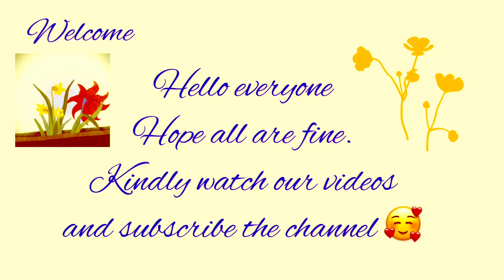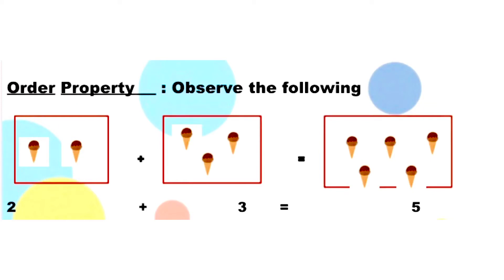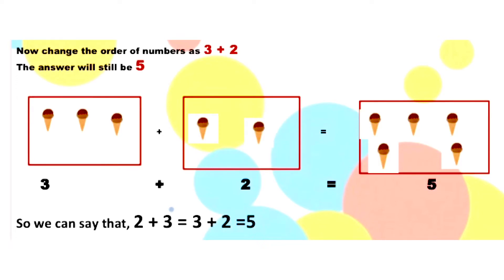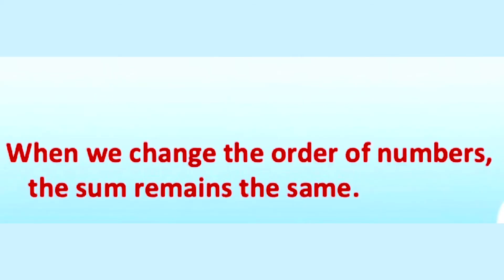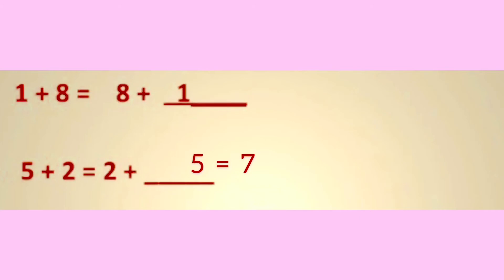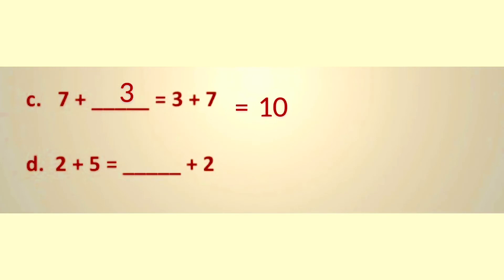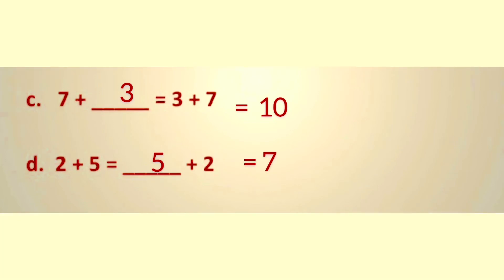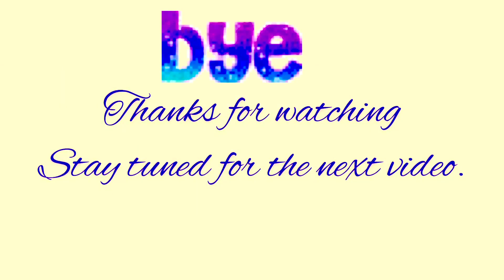listening and learning l Order property Of Addition l Addition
Kindly watch our videos
Order of Addition
Properties of addition
Addition of numbers
Addition

listening and learning
Addition of numbers
Basic addition
Forward counting
Addends
Sum
How we add two numbers
Addition
Learn to count
Addition how to teach
addition how to do
Thank you.Addition